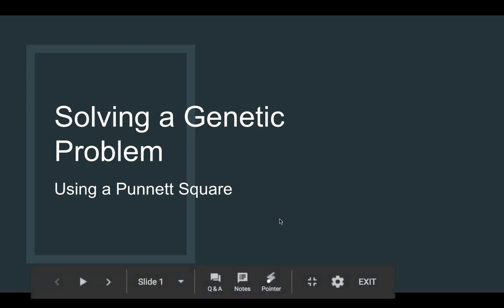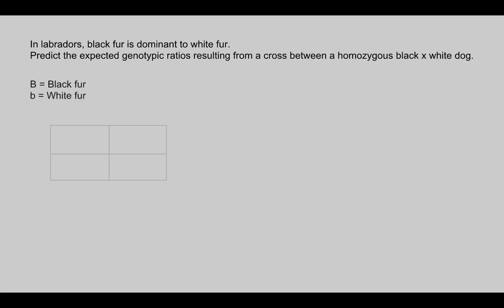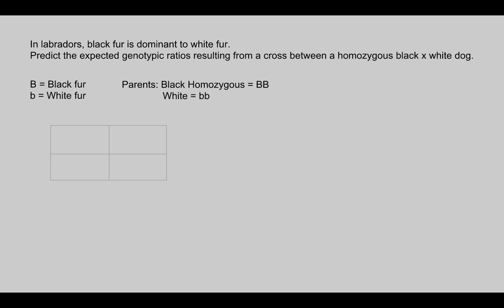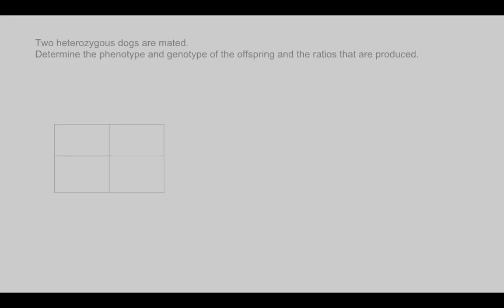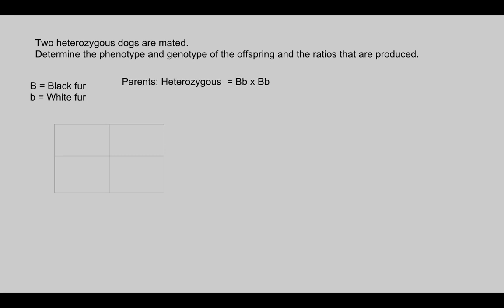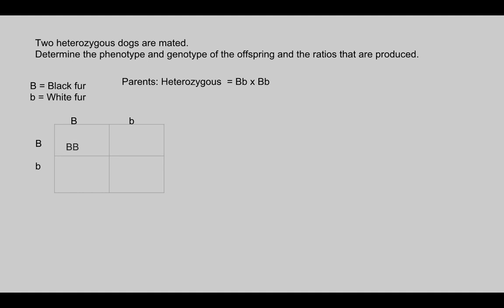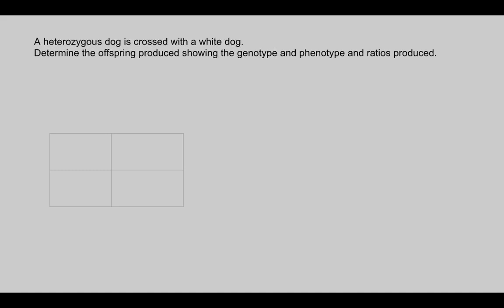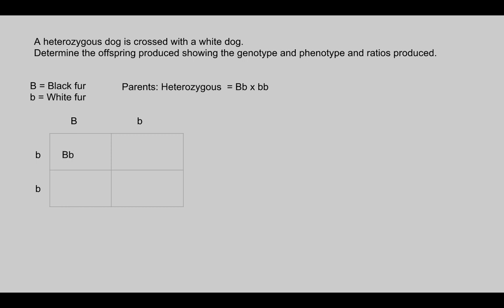Solving Genetic Problems Punnett Square Video 3